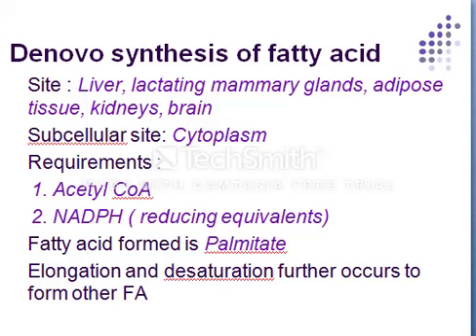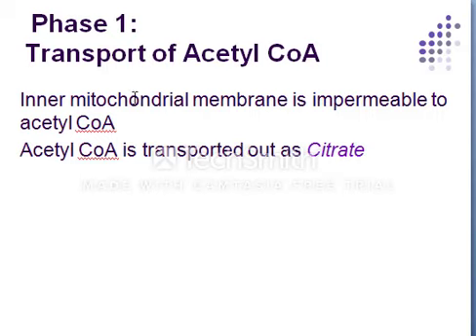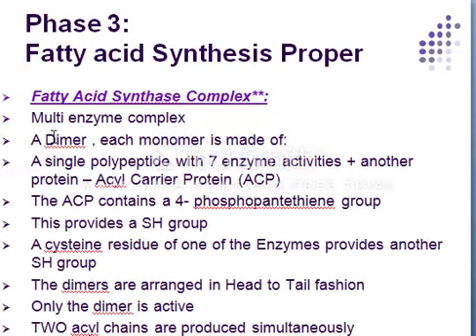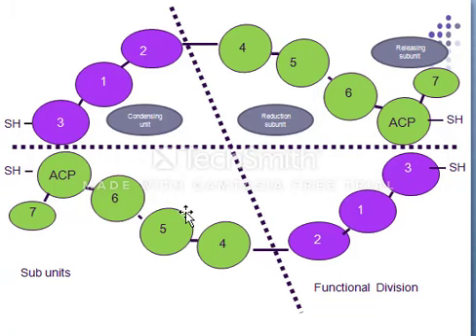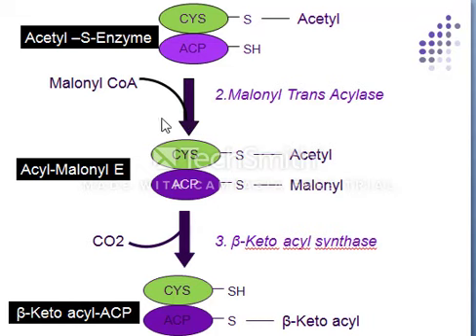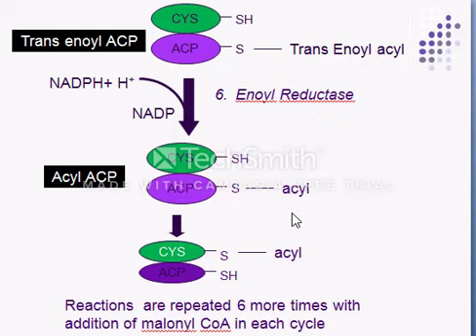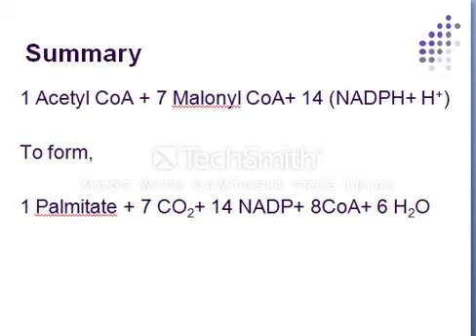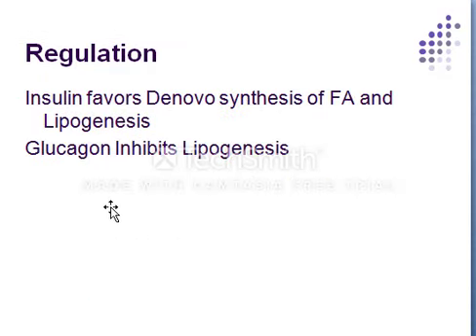Fatty acid synthesis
Fatty Acid Synthesis Lecture: Where it happens, how it happens and why it happens.

Hey everyone! In this lecture you will learn about the fatty acid synthesis pathway, where fatty acid synthesis occurs in the body, what is required for fatty acid synthesis, the enzymes involved in the pathway and how the fatty acid synthase complex utilizes a cyclical reaction process to extend the fatty acyl chain of a synthesizing fatty acid.

I am always looking for advice on how to improve my videos - any and all help would be greatly appreciated :) And as always, if you need help with any concepts, please don't hesitate to ask - I'll try my best to help you :)